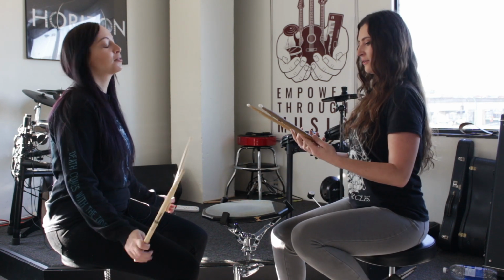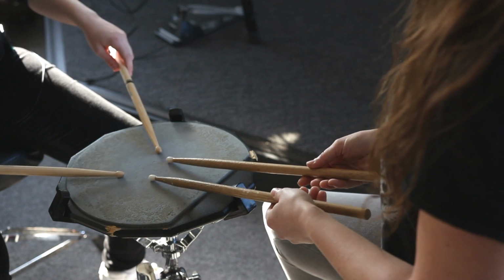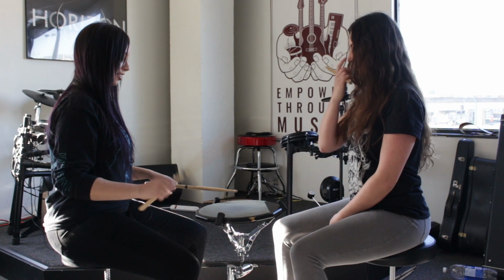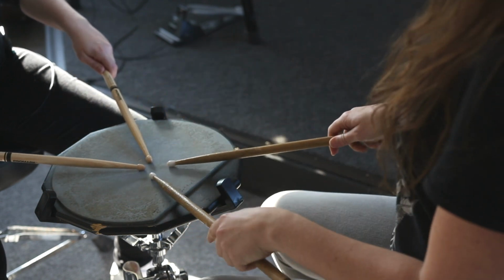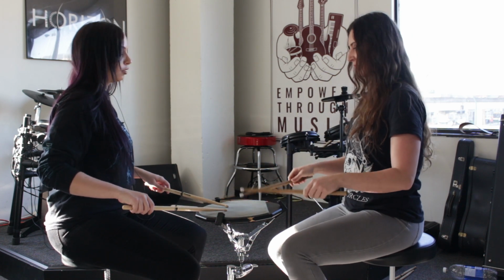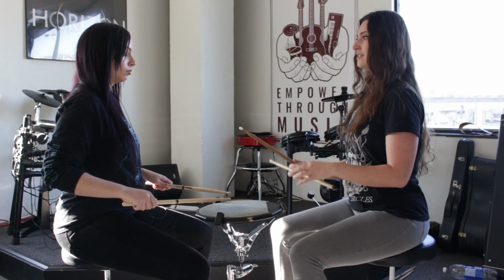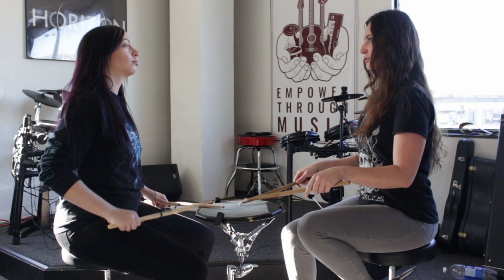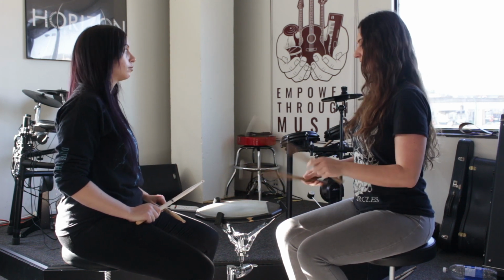"Guitarist Attempts Drums" Ep.1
& HUGE thanks to Kris Schulz from Horizon School of Music for letting us use the space to film!! Go check them out:
Now that we're all stuck in self-isolation, I've finally had time to catch up on a bunch of projects, including this one!! A few months ago, my friend Julia and I filmed a couple videos where she tries to teach me drums. Hopefully you find this video entertaining and informative! We had a lot of fun with it and I'd love to film more at some point. Like this video if you want to see Episode 2!